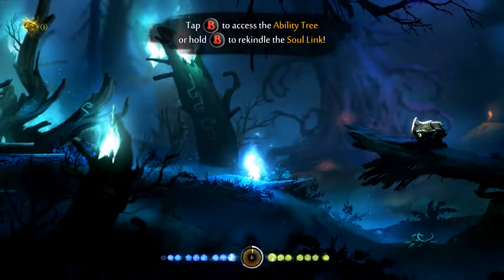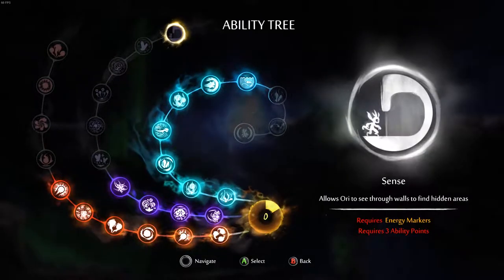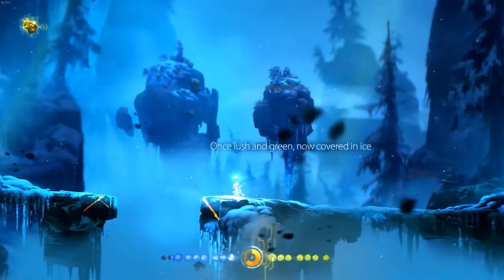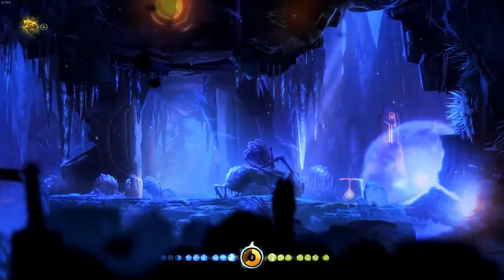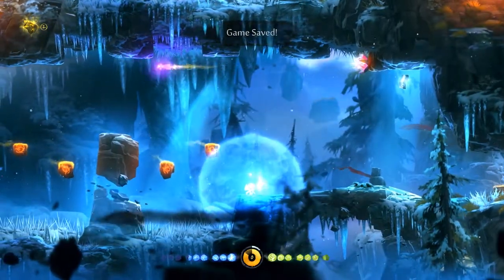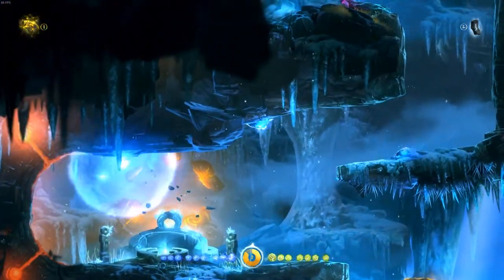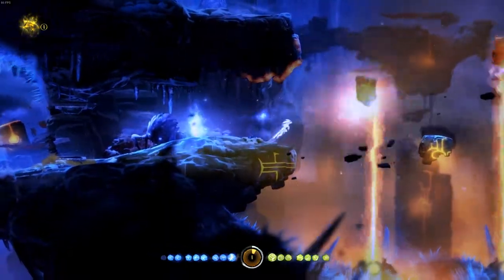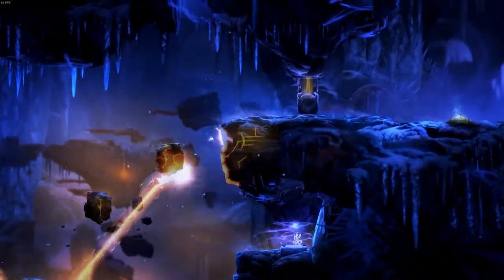Ori and the Blind Forest Definitive Edition Playthrough Part 8 - Element of Winds (PC)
Playing Ori and the Blind Forest Definitive Edition on the PC for the first time.